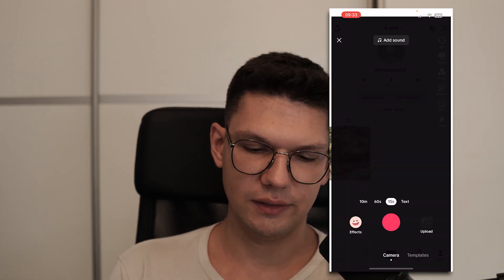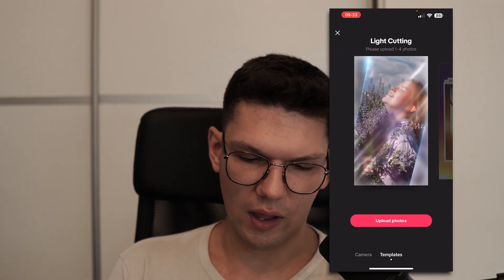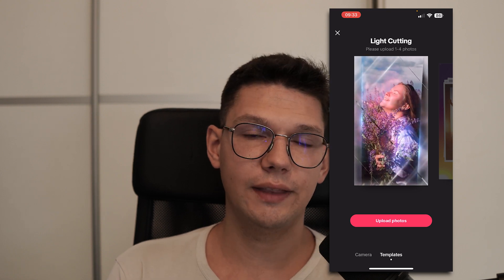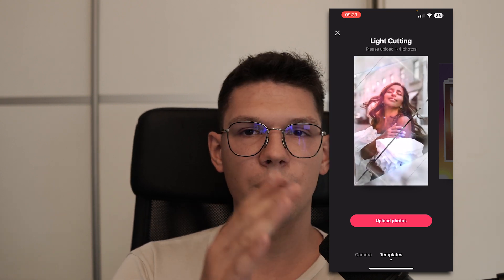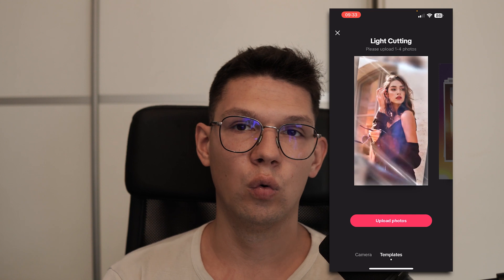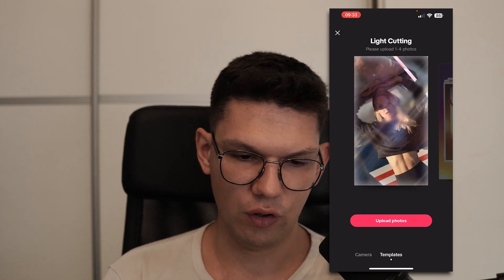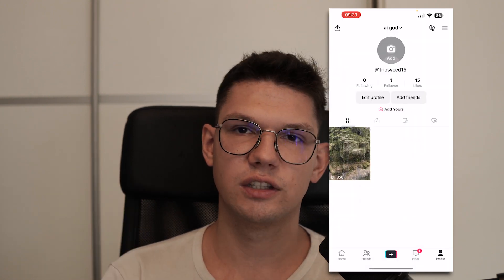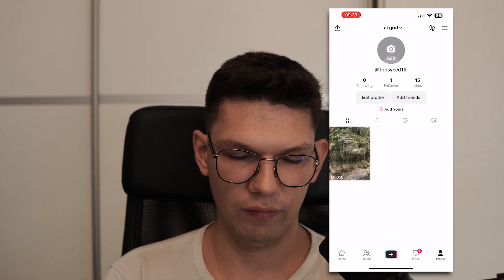How to Go Live on TikTok - Full Guide (Latest Update)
Learn exactly how to How to Go Live on TikTok